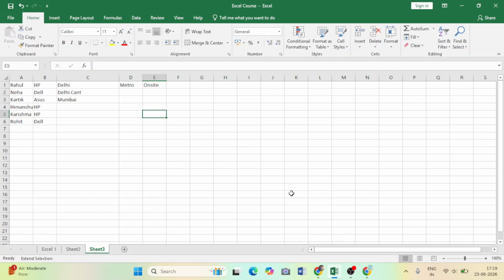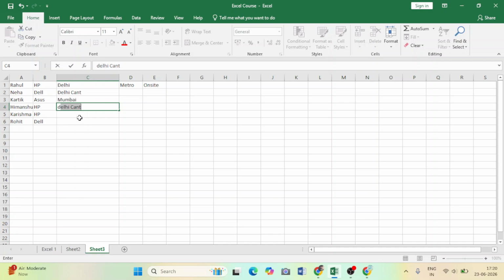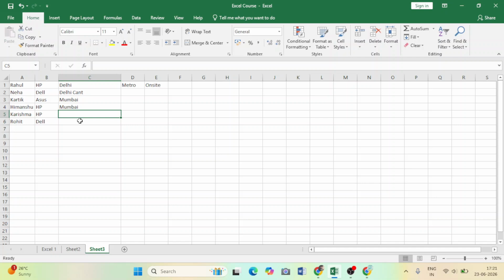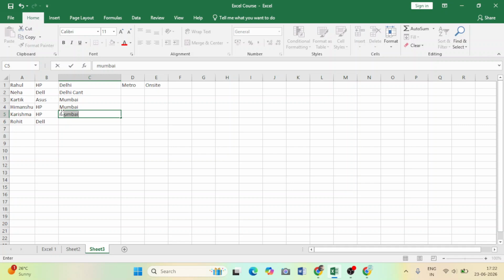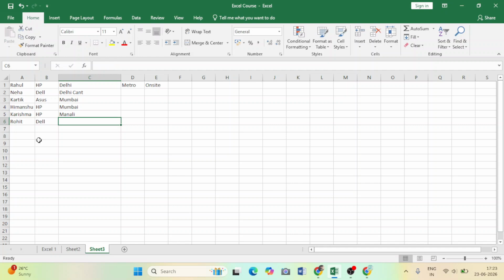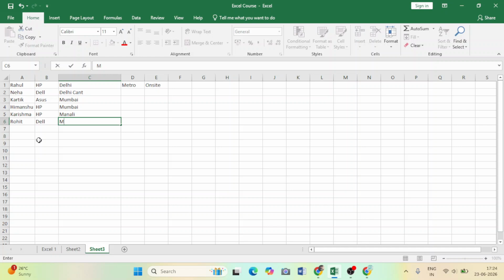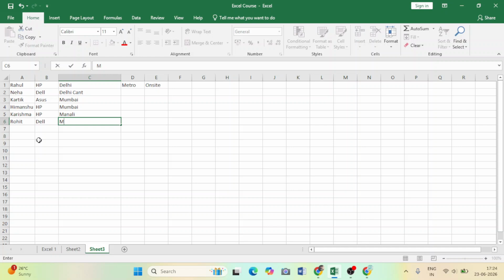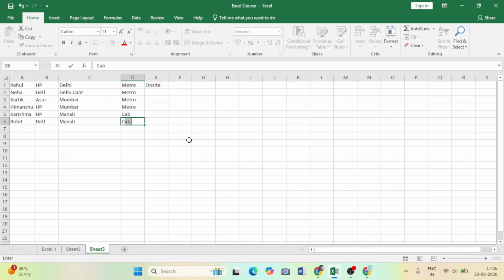🔥 Stop Typing the Same Data Again! | Auto Complete in Excel | Part 6 | Excel For Beginners